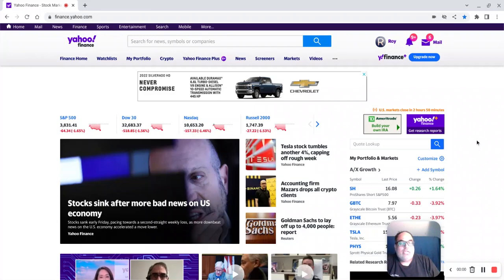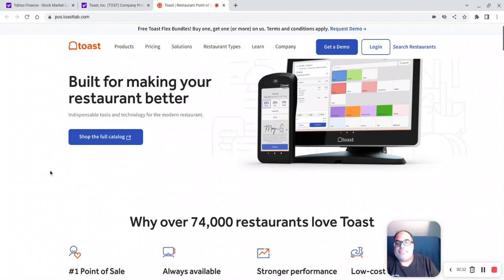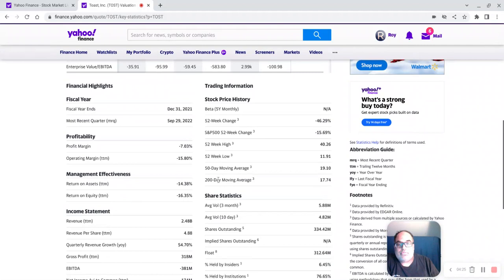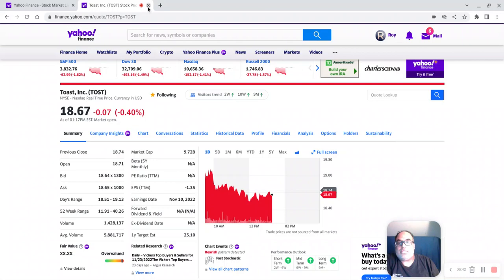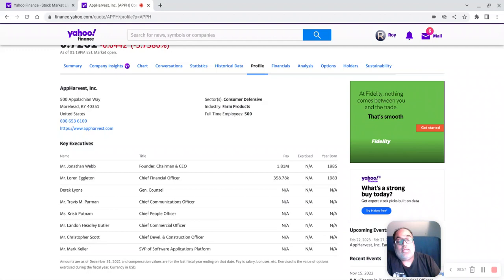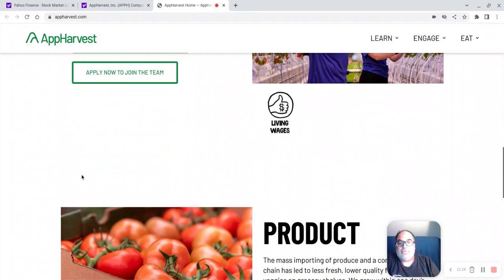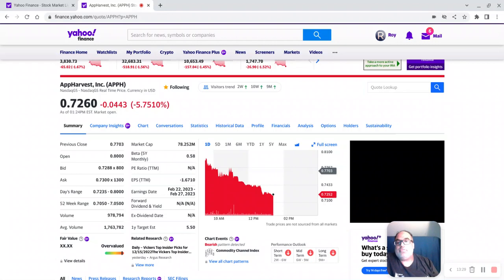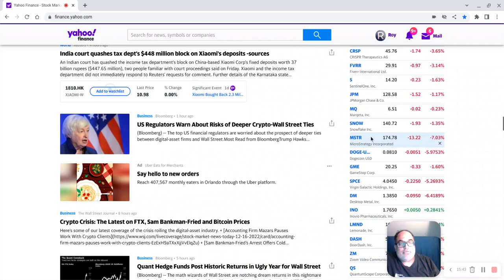Failed IPOs - Part 2 of 3 by Roy Philipose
Insight on companies.
Failed IPOs:
00:55 Toast TOST
07:00 AppHarvest APPH

Part 3 is next.